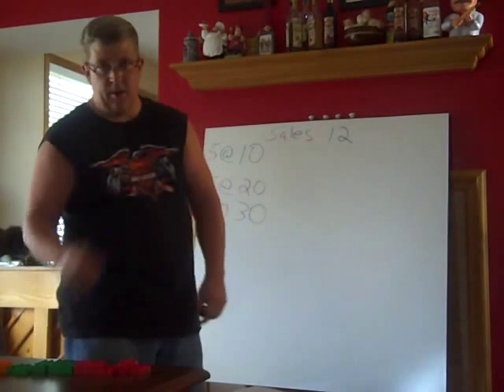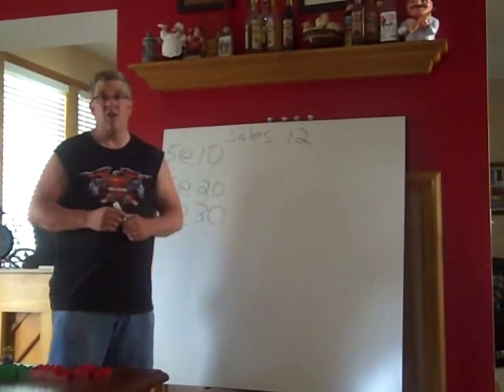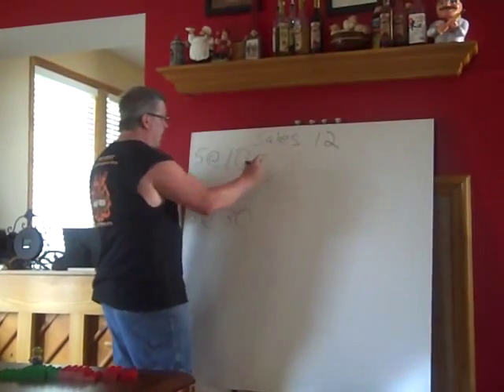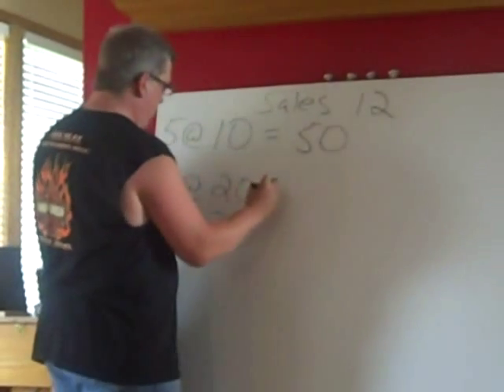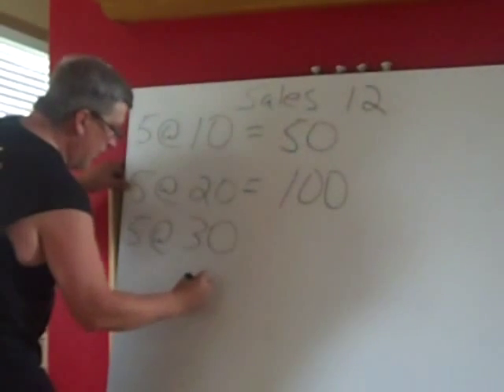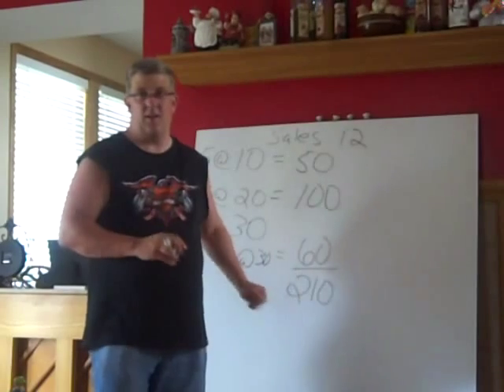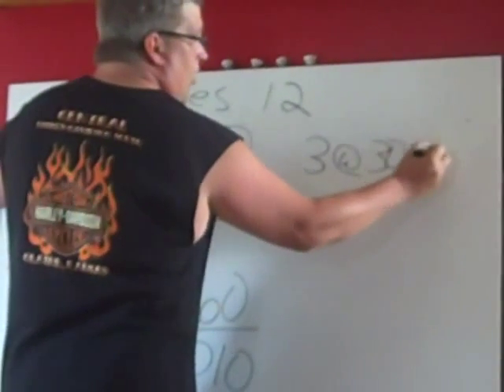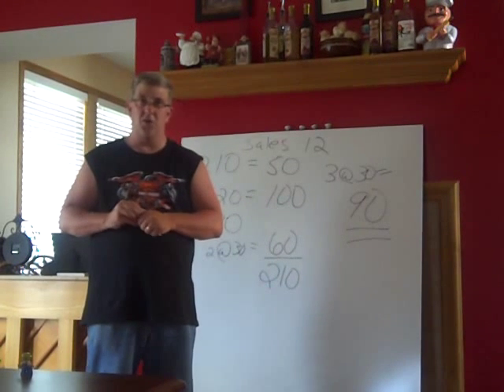FIFO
First in First out Inventory Method (FIFO)